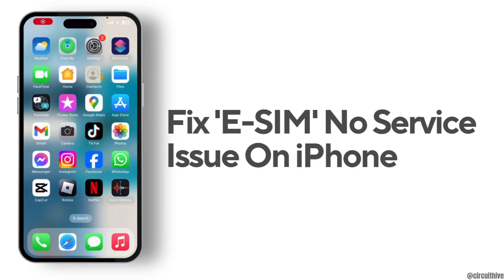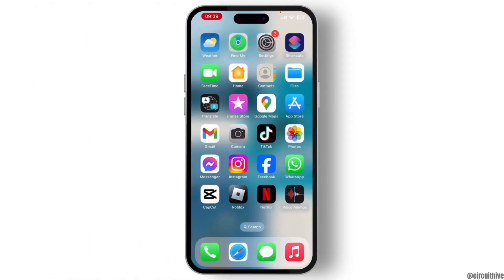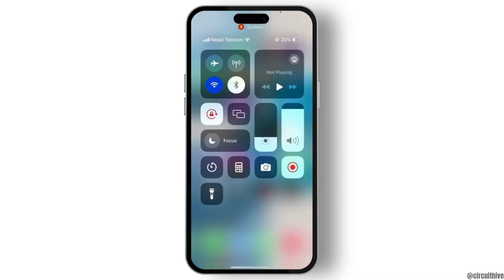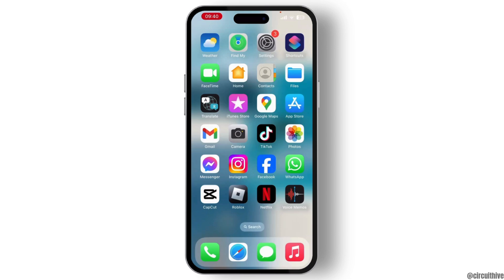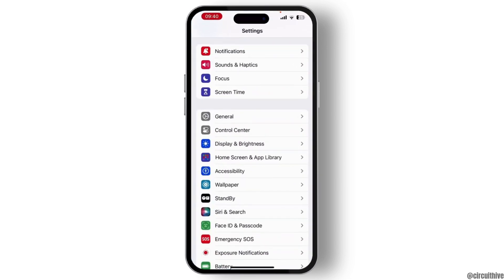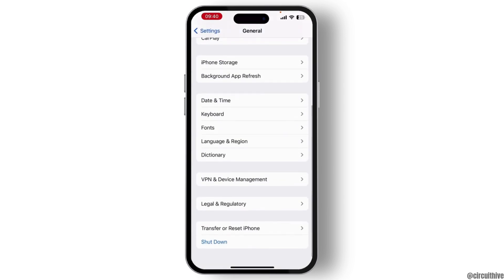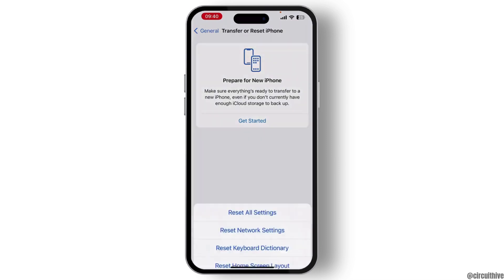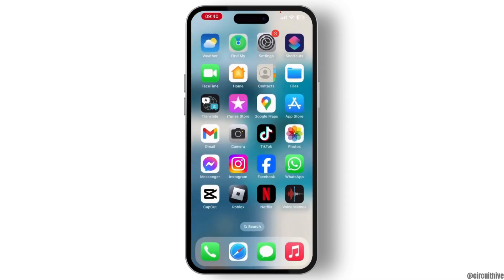How To Fix 'E-SIM' No Service Issue On iPhone After IOS 18 Update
Learn how to fix the 'E-SIM No Service' issue on your iPhone after the iOS 18 update with this comprehensive troubleshooting guide! If your eSIM is showing no service following the update, this video will walk you through effective steps to resolve the problem. Whether you're asking, "Why is my eSIM not working?" or need help resetting your network settings, this tutorial has you covered. Watch now to restore service to your eSIM!

Timestamps:

00:00 How To Fix 'E-SIM' No Service Issue On iPhone After iOS 18 Update
00:10 Common Causes for E-SIM No Service Issues